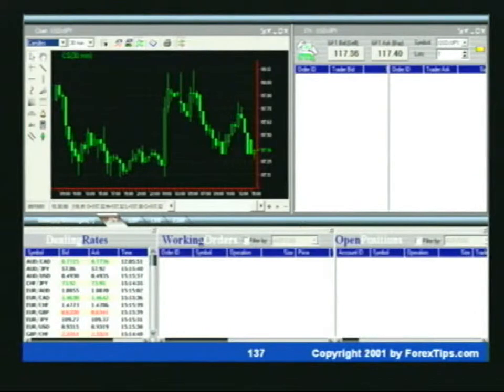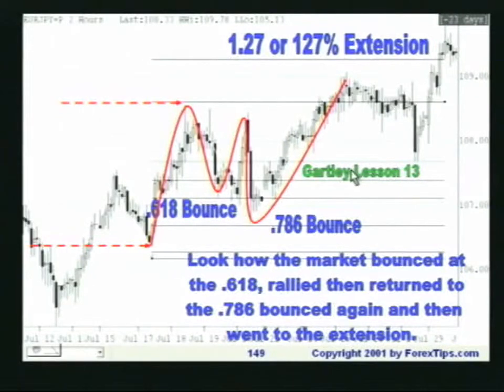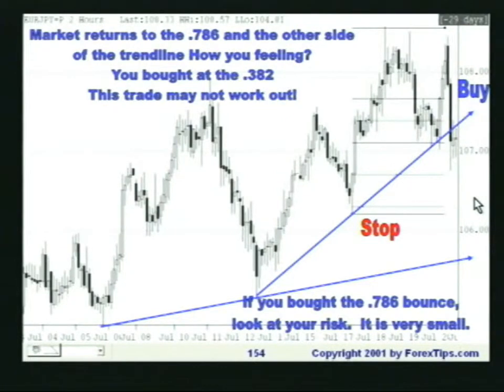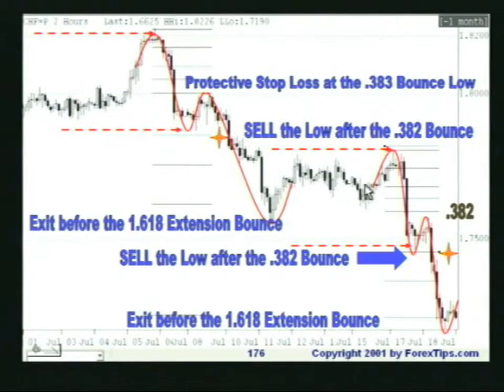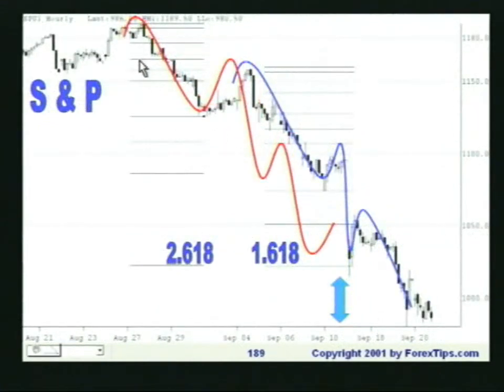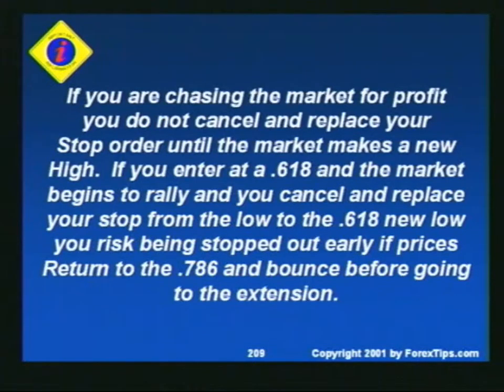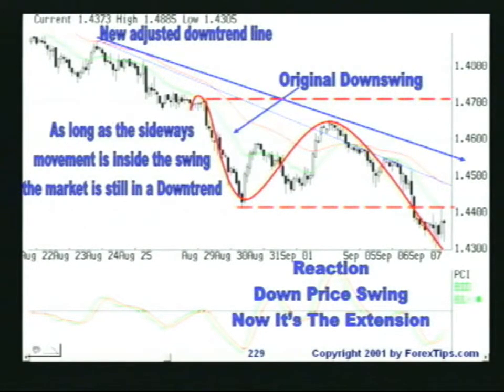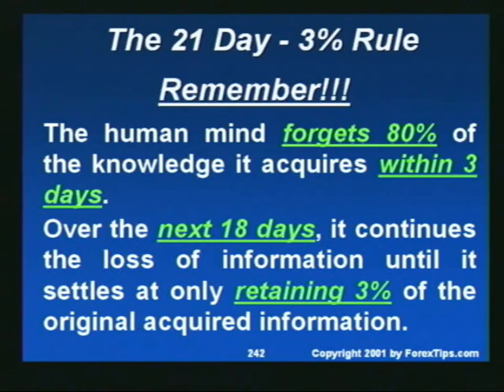Lesson 07 Price Swings & The Fibonacci Numbers